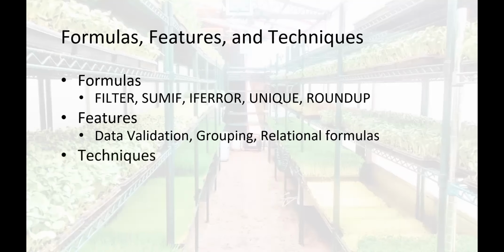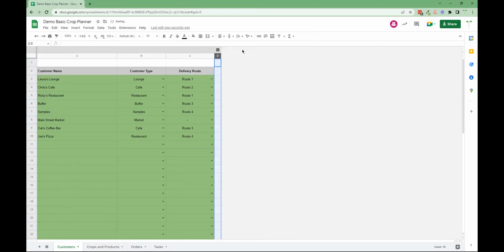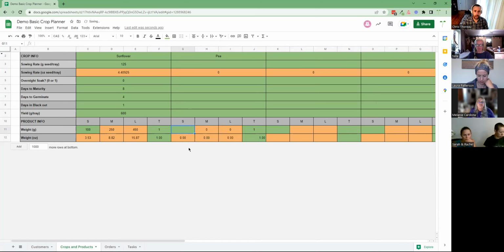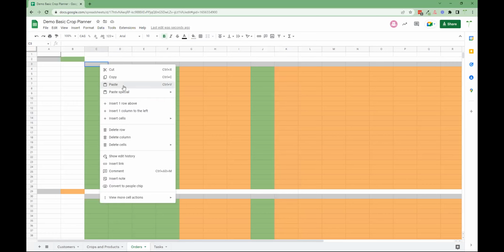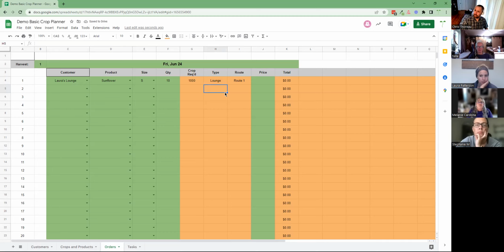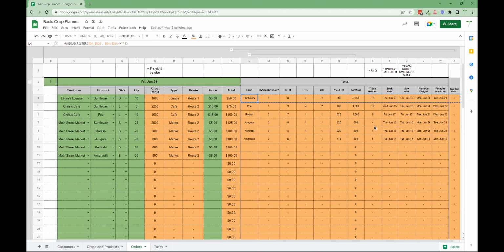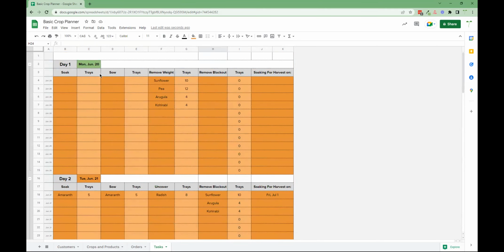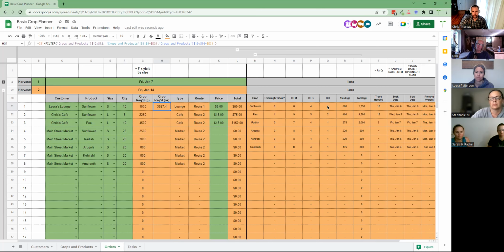Microgreens Crop Planning Webinar #3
The third in our three-part series on microgreens crop planning tutorials.